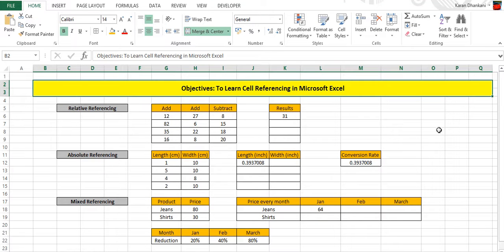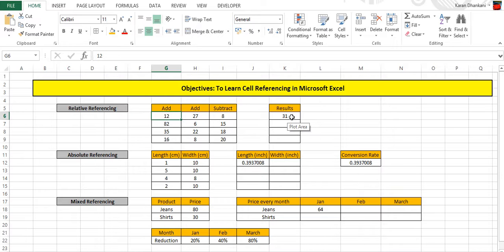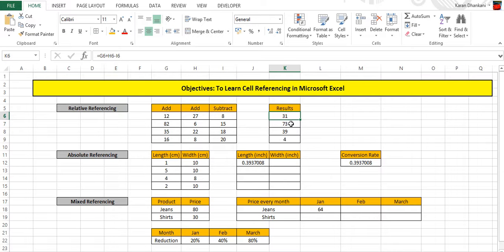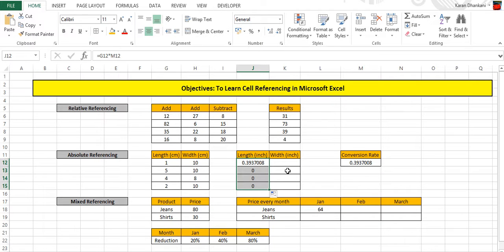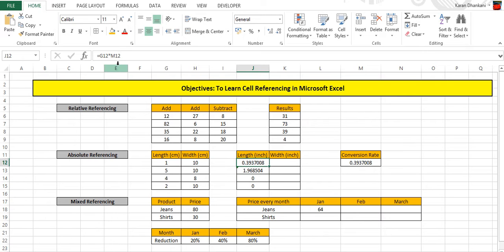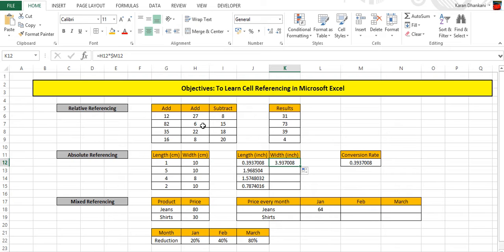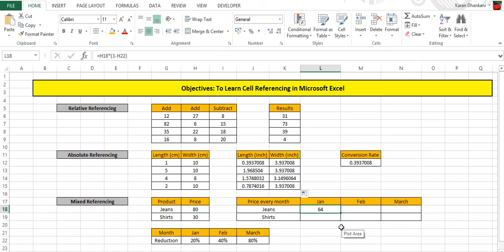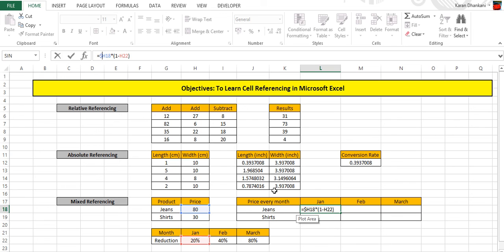Beginner Reflective1 final